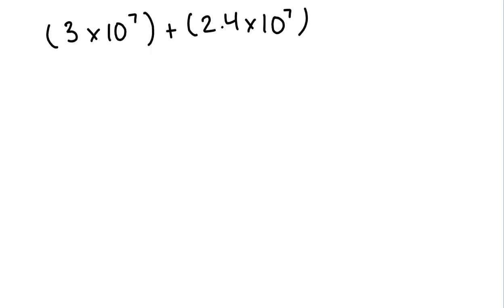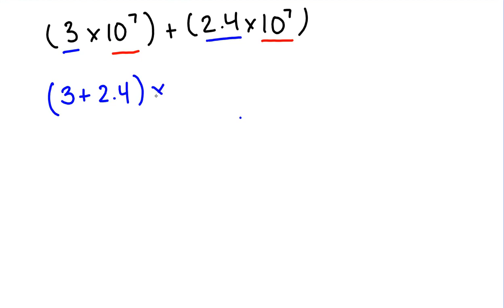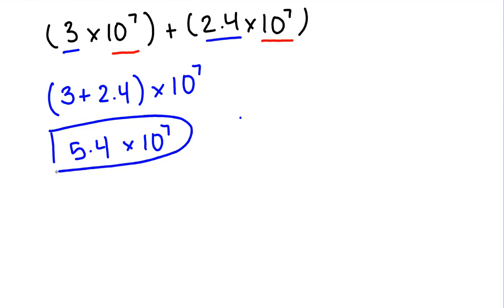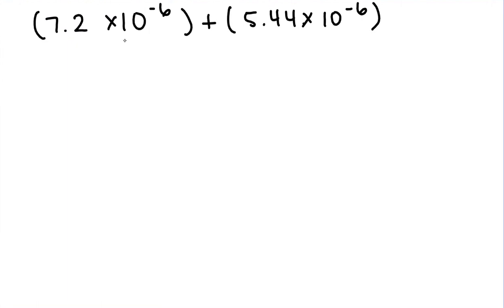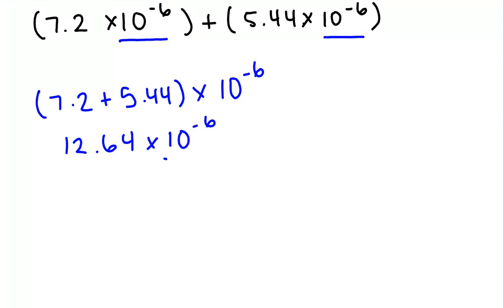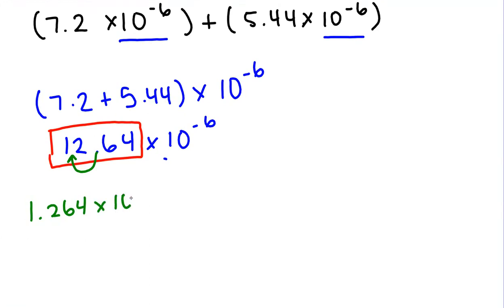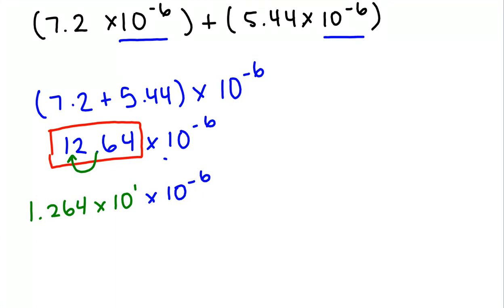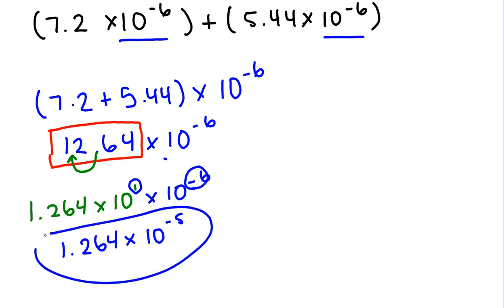Adding Numbers Written in Scientific Notation with the Same Power of 10